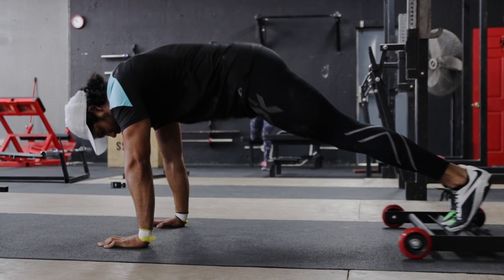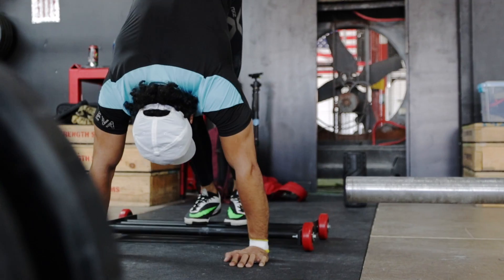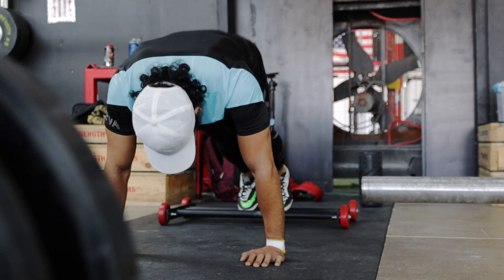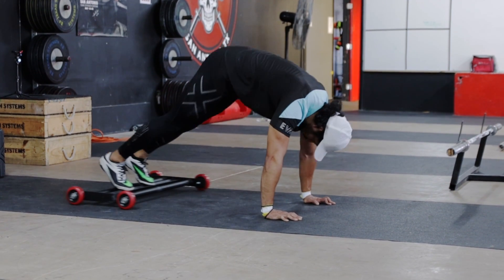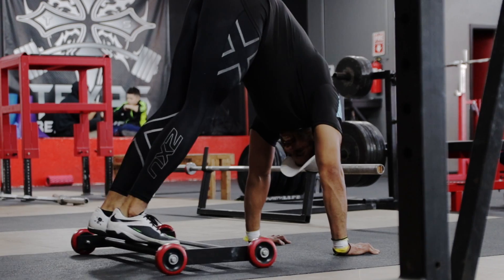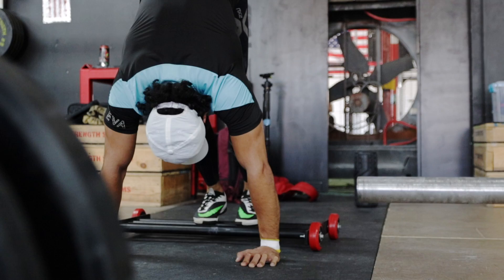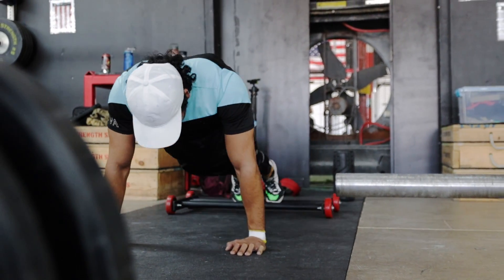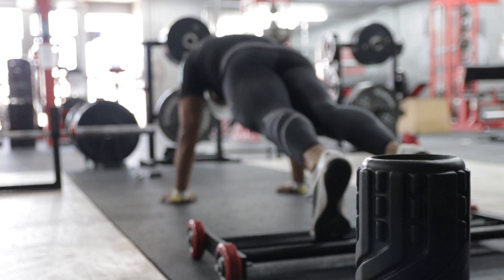How To: Roller Pike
The Roller Pike is a great exercise to target your balance, stability and core strength while also working your upper body.
1️⃣ To start, place a roller behind you and position yourself on all fours.
2️⃣ Firmly plant your hands into the ground and reach your legs behind you so they’re in an appropriate place on your roller.
3️⃣ Then, while maintaining your firm hand placement lift your hips and brace your core so you’re in a plank position.
4️⃣ While keeping your legs and torso straight, lift your hips up towards the ceiling so your body forms an upside-down V.
5️⃣ Hold for a count then slowly lower yourself back down to the plank position.
6️⃣ And repeat this movement for your desired number of reps.
❇️ If you’re unable to properly execute a roller pike the roller knees to chest is a great regression exercise that doesn’t require as much core or upper body strength.